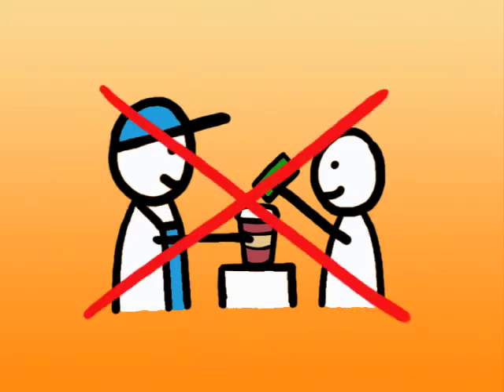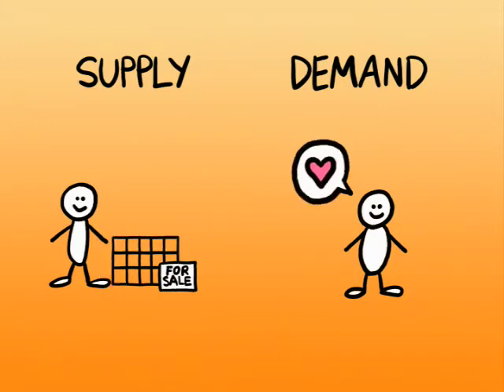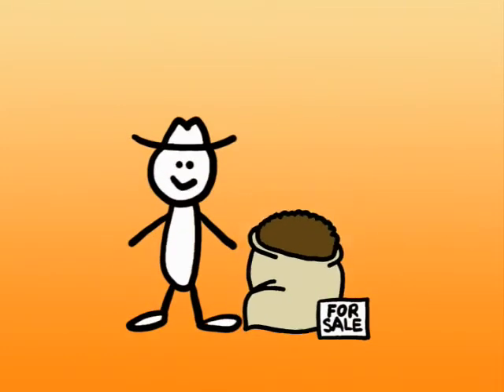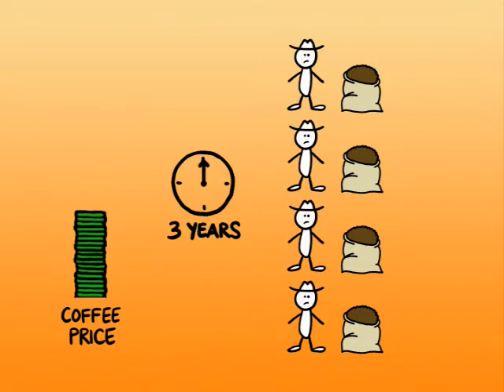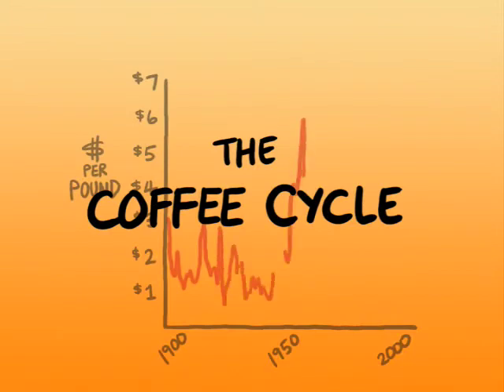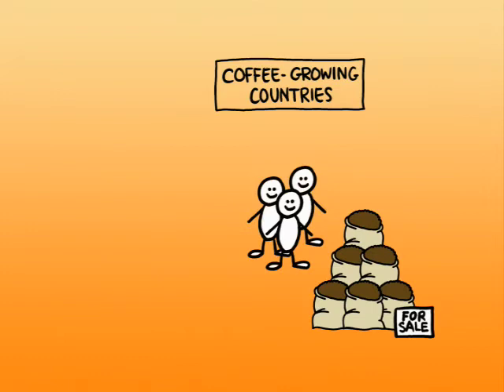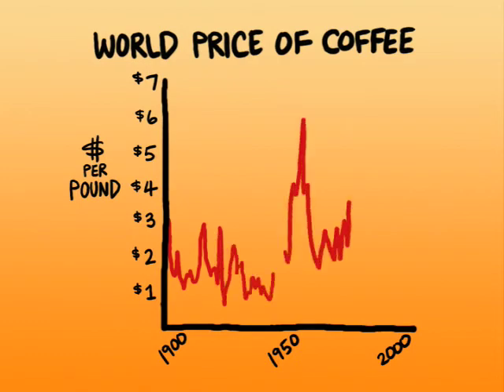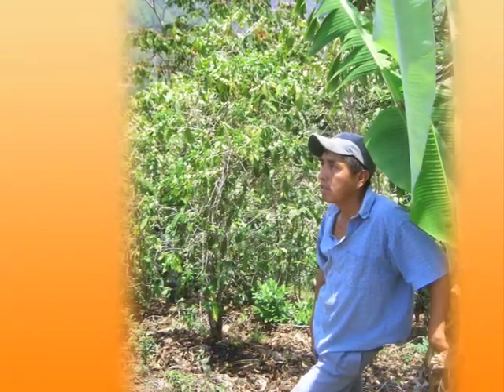KNOW YOUR STUFF! - Coffee economics 101 (10/16)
What's in a cup of coffee? It's time to find out.
Part 10: A look at the complex economics behind the coffee industry.
Using a combination of live-action and animation, KNOW YOUR STUFF! follows Wen Lee as she zips off to Costa Rica in search of a coffee adventure. She tries her hand at coffee farming, chats with local farm workers, visits a coffee mill, and makes some astounding discoveries about the environmental, social, and economic impacts behind the coffee industry. It's amazing how such a simple drink can really be so complicated!
DVDs available for sale.
Watched the whole show and still want to learn more about coffee? Go to the end credits (Part 16) for a list of recommended resources
(click on "more info" in the description box)